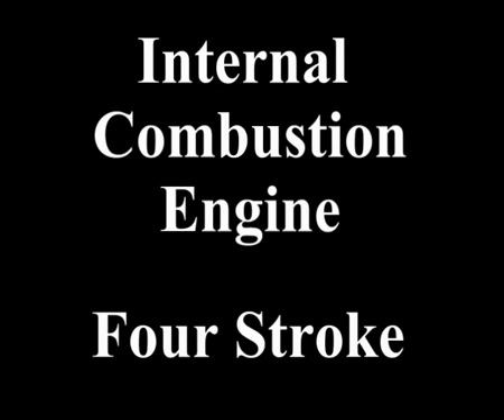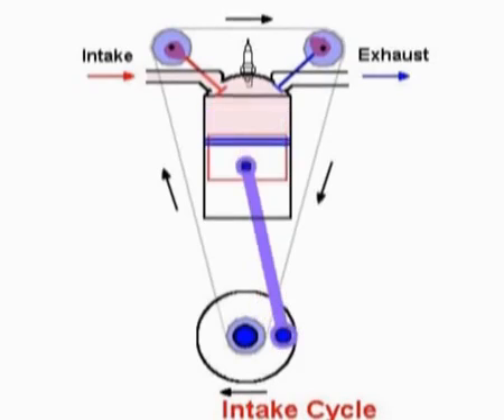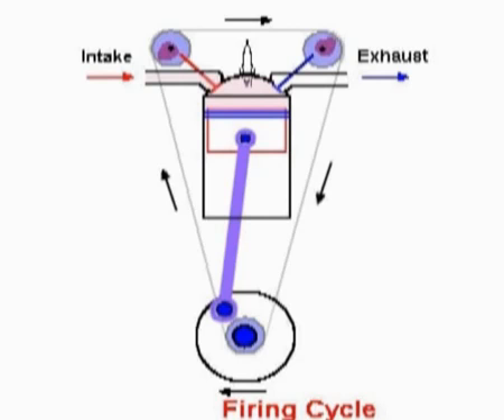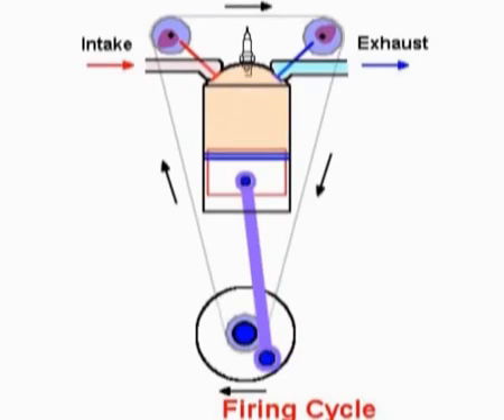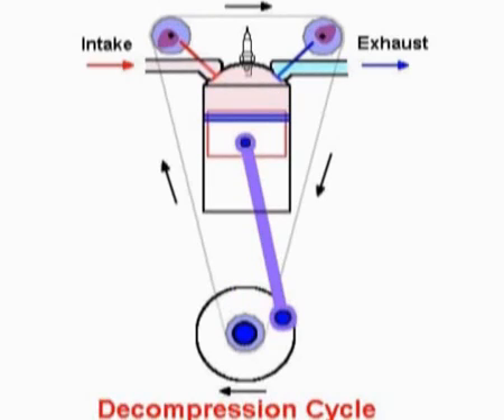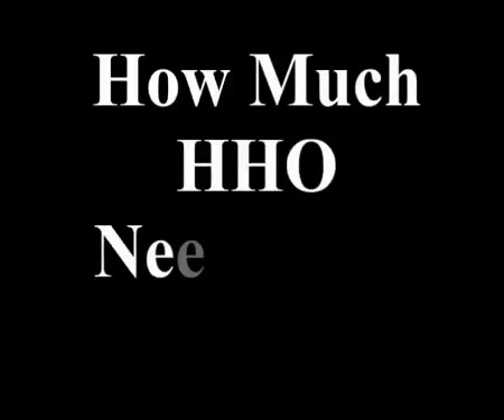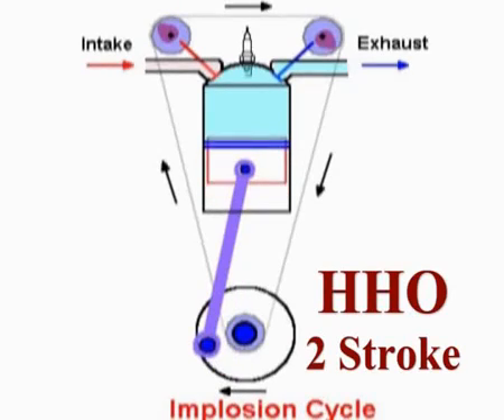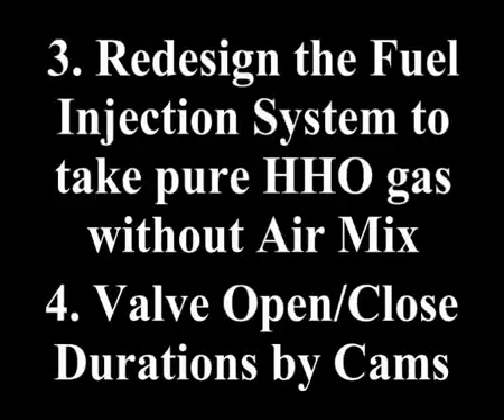4 Stroke Conversion to HHO Implosion 2 Stroke Explained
4 Stroke Conversion to HHO Implosion 2 Stroke Explained.

Conversion of the 4 stroke internal combustion engine to a new way of doing things.

Pure HHO Brown Gas ignited in a vaccum turns back to water by an implosion from 1800 parts to 1 part ratio (1800:1). In doing so this sudden change at ignition becomes an implosion in a vacuum.

This video has 3 animations of...
1. the 4 stroke engine run on petroleum/gasoline.

2. the 4 stroke Internal Combustion Engine converted to 2 stroke Internal Implosion Engine to run on pure HHO, having 5 distinct cycles...
i) Intake
ii) Decompression (more Vacuum)
iii) Firing
iv) Implosion (power cycle [most of stroke])
v) Exhaust

3. Both animations side by side of similar cycles, slowed and paused to catch up to the other.

This is not something which has been created yet, to my knowledge, but is the theory and animations of how it is expected it would operate. These ideas were first visualized after reading articles about Dr Yul Brown's ideas in Grass Roots Magazine (Australia).

[The voices of Ziggy and Scotties are ficticious characterizations used to present the animations.]

More details might be forth coming in future videos.

Key words... Free Energy from Water to run modified 4 Stroke Internal Combustion Engine.